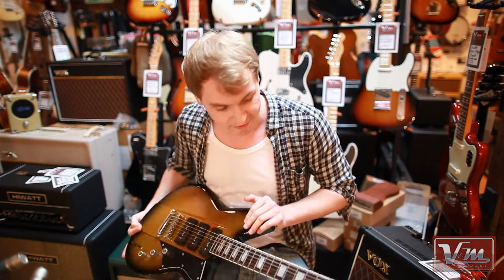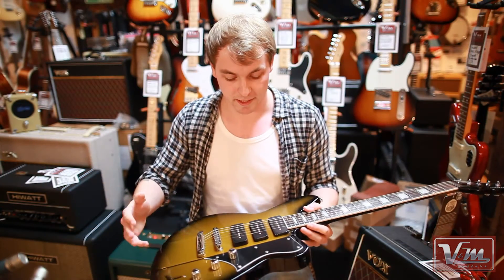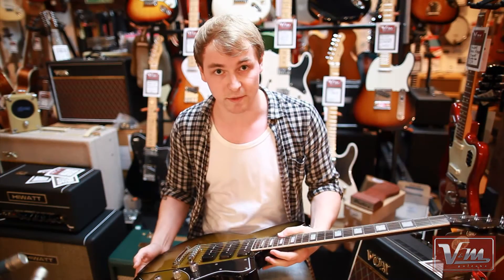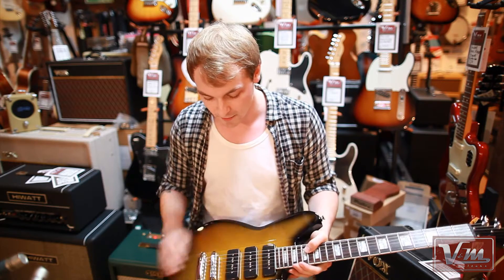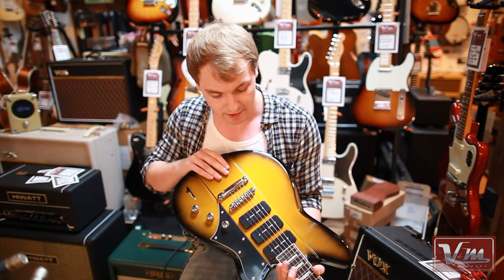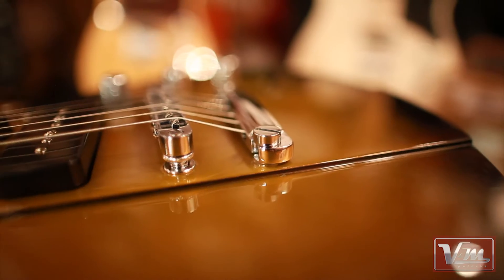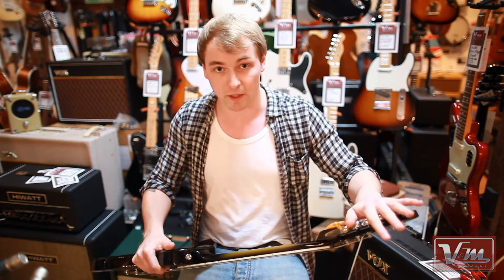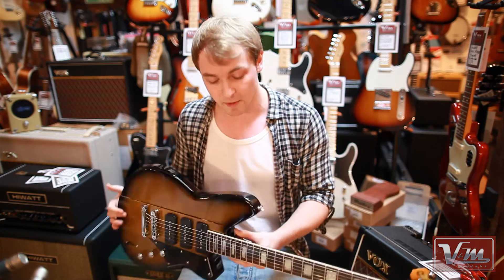Reverend Guitars Warhawk 390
The Warhawk 390 from Reverend Guitars. P90 goodness plugged straight into a Cornell Plexi 7.
Love Vintage? Check out Phil's Vintage Guitars for only the finest